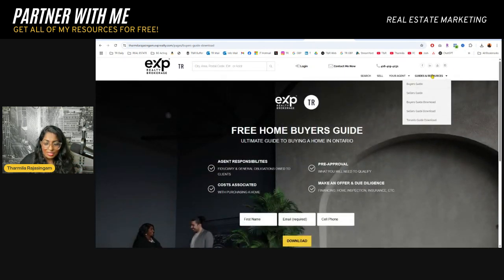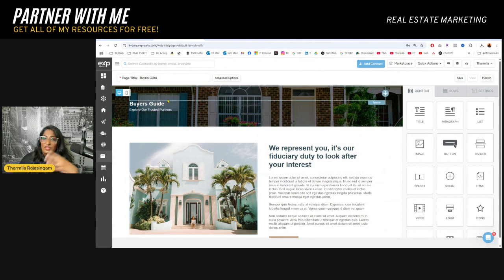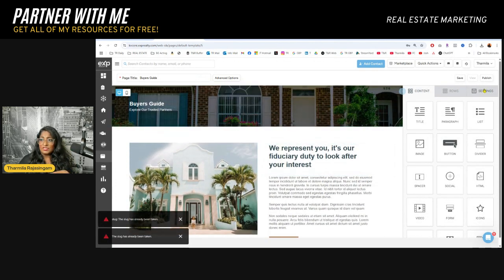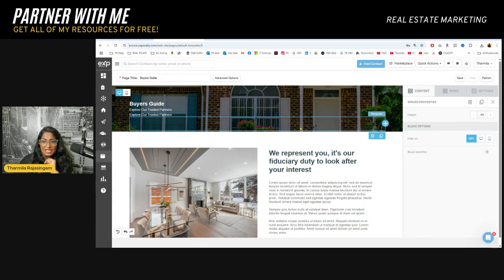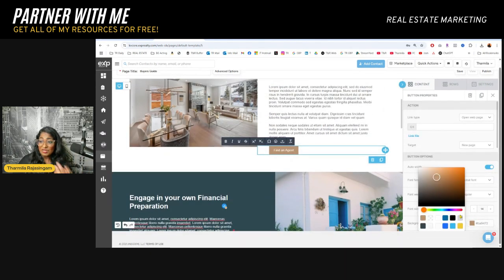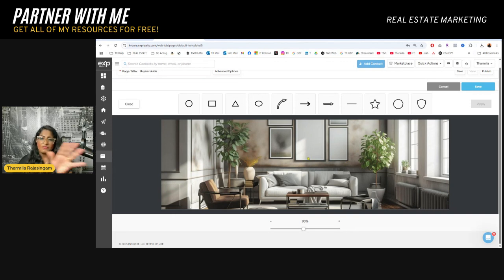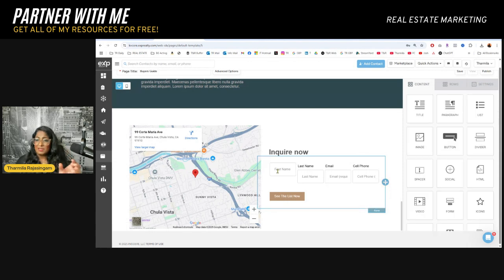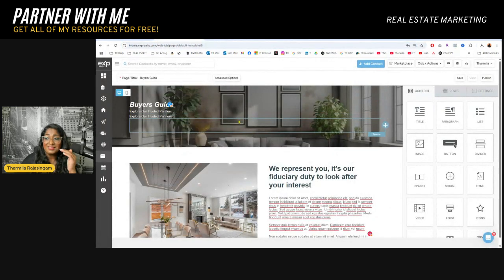How to Create Custom Pages in kvCORE / BoldTrail CRM Within Minutes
Take your IDX website to the next level with these simple custom pages, follow these easy steps to create your own web pages in kvCOR / BoldTrail CRM!

💻 kvCORE / BoldTrail LEAD GENERATION COURSE (The Ultimate Real Estate Marketing Course) 🔗

‼ READ BELOW ‼ See why incredible Realtors are joining Agent Wolf Pack at eXp Realty due to our unparalleled value stack, as well as what this amazing brokerage can offer:

[ Core Connect (Josh Tavares & Tharmila Rajasingam) Only ​​​]